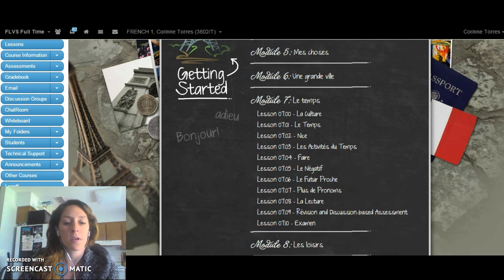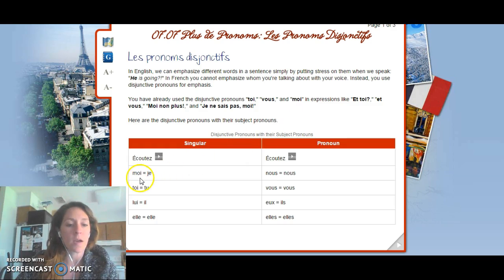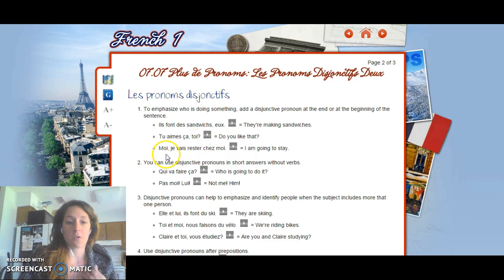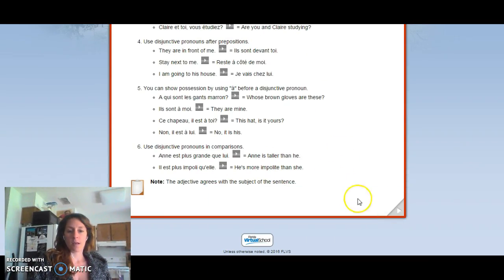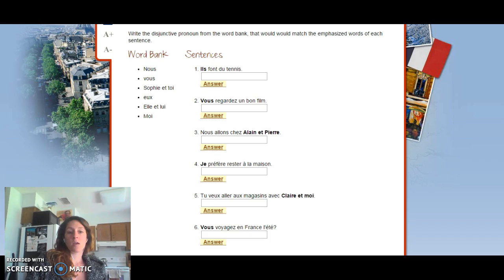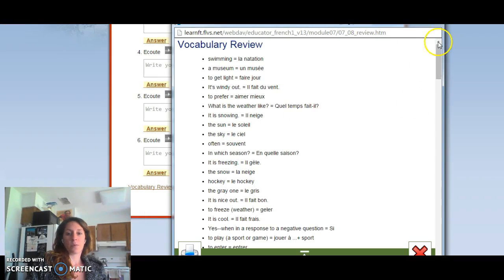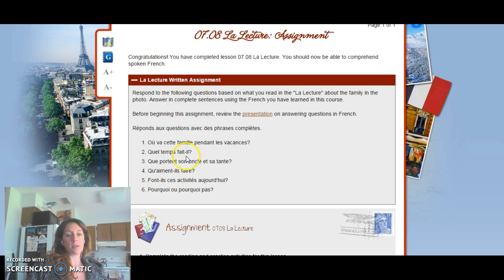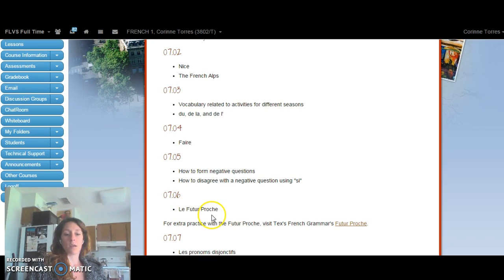French 1 Module 7.07-7.09